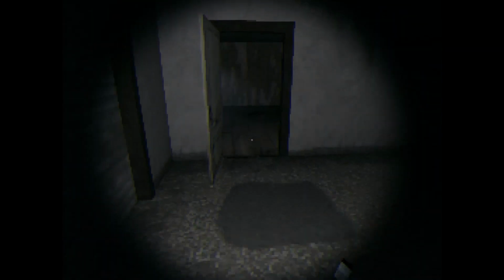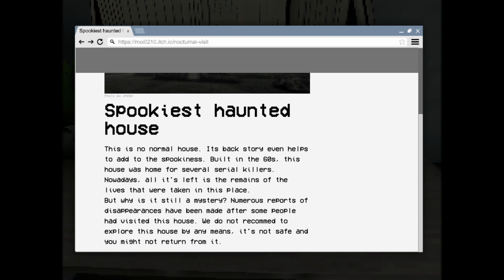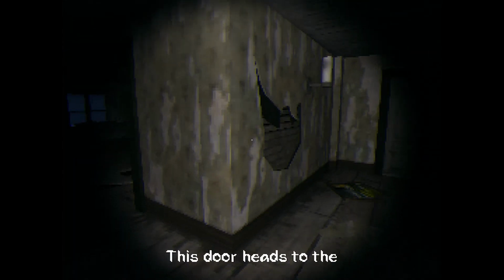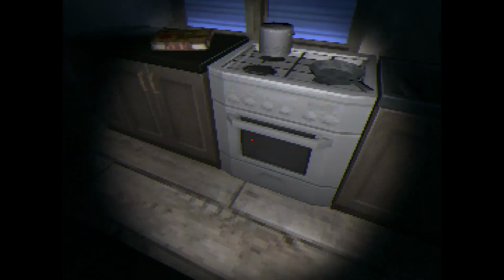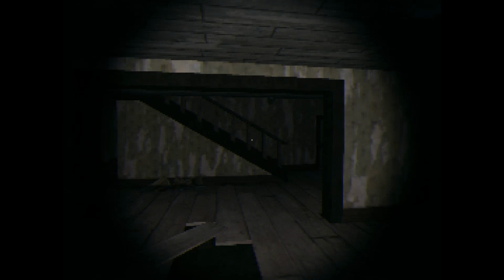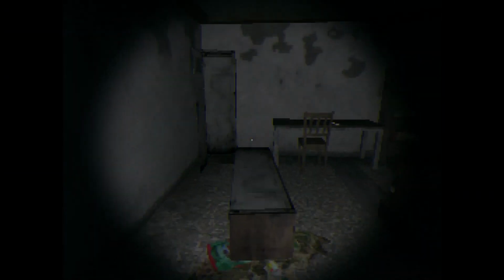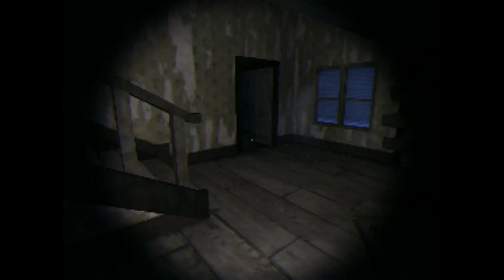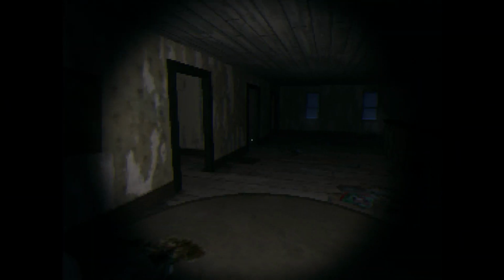Exploring this abandoned house was not a great idea....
Welcome to Nocturnal Visit! This game was creepy and It had me tense the whole way through. For MoiDev's first game, I have to say it was enjoyable.
I definitely look forward to their next game!

About the game from Devs:
Nocturnal Visit is a single-player short PSX horror game made with Unity. This First-person game takes place in an abandoned house, and with its PS1 graphics, it creates a unique horror experience.